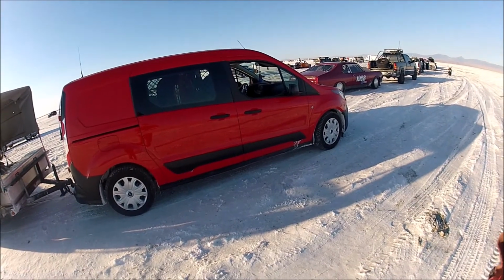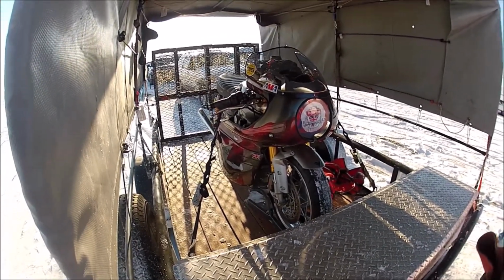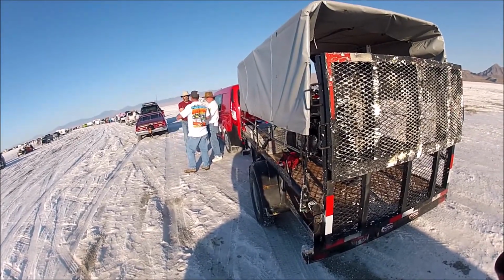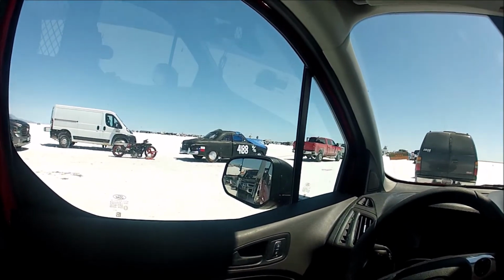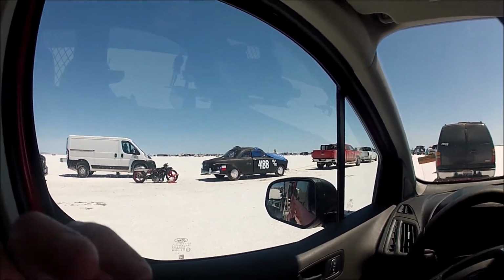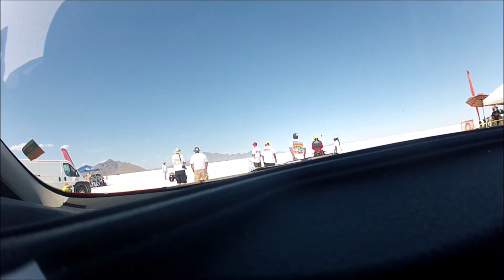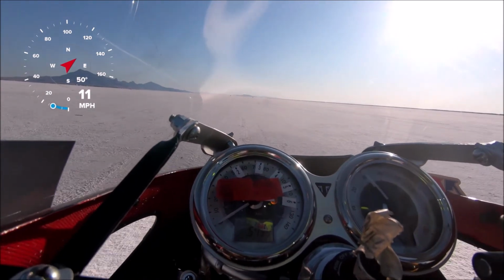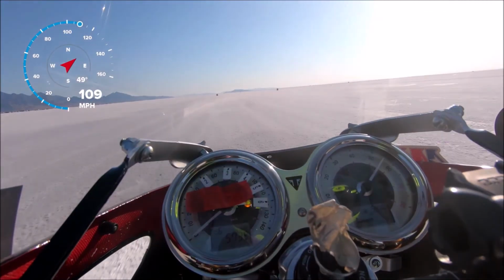My struggles at Bonneville Speed Week 2019 on Thruxton R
This video from 2019 has great timing as we are less than 30 days from going back to Bonneville to run my "Jim Dandy " Thruxton R.

Since 2019 we have added Sprint pod filters, DNKtune and Tec Bike 303 cam and gained about 15 horsepower and removed the throttle body restrictions plaguing our previous efforts.